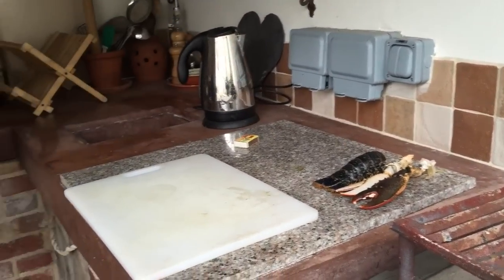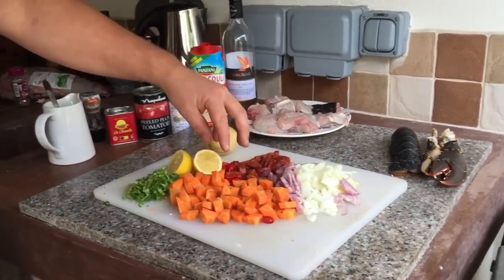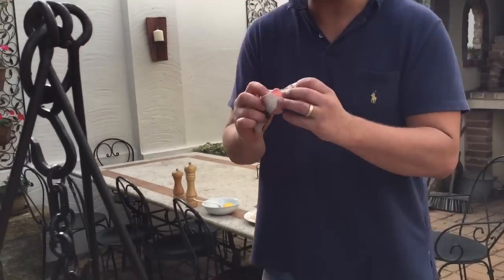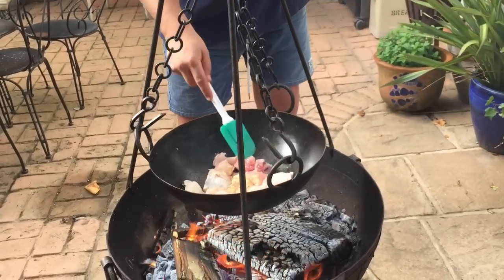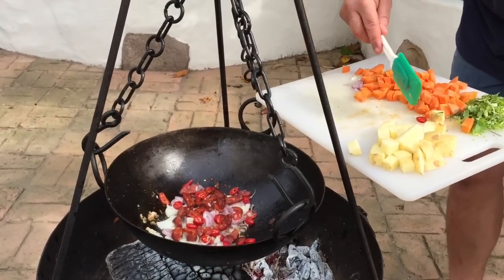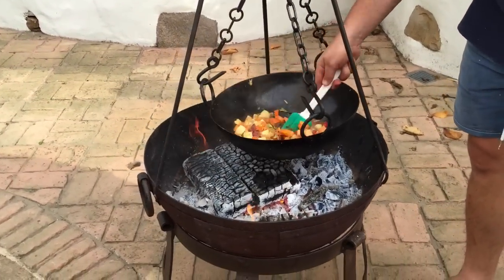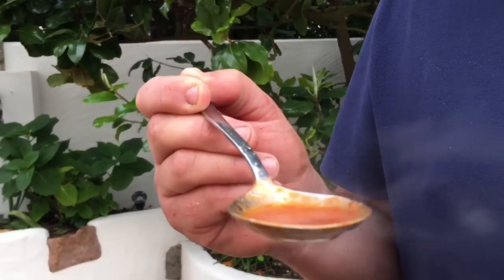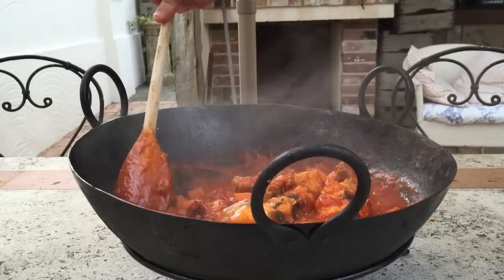Spicy Conger And Lobster Bouillabaisse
Low water fishing in jersey is an ancient family tradition and year on year yields some of the finest seafood in the world. Watch as we cook up food from the two ends of the price spectrum conger eel and lobster. For this little beauty we will use the Kadai fire pit!!